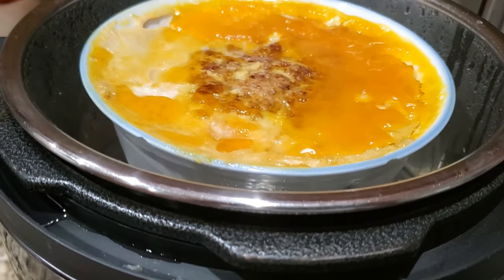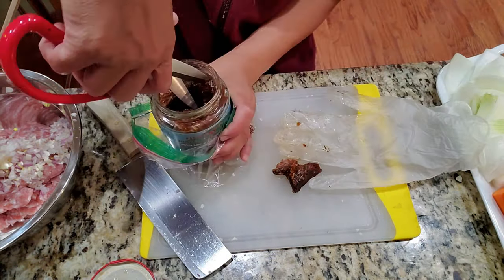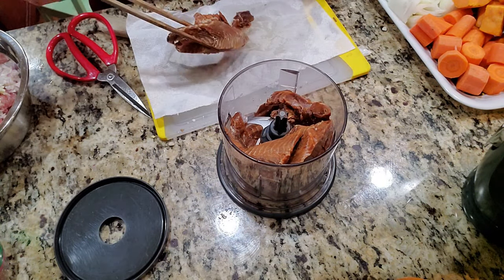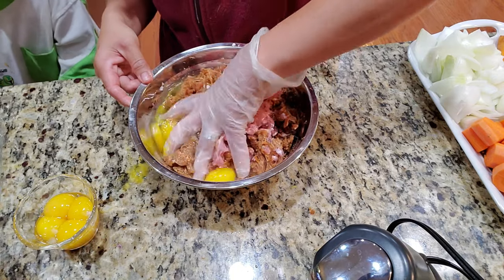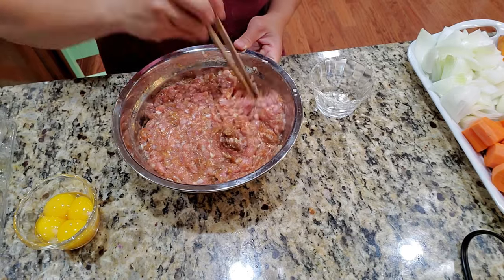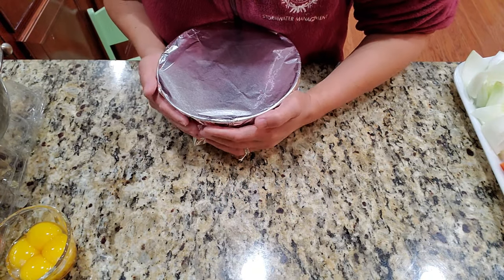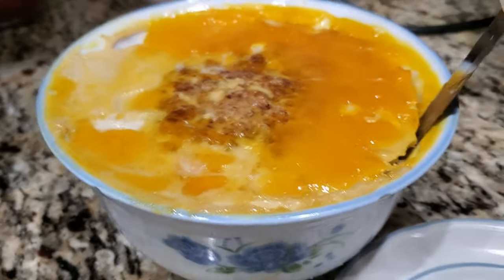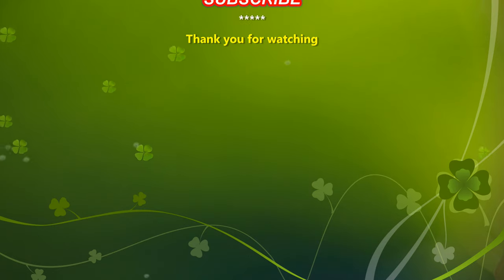Salted Fish Meatloaf | Vietnamese Mam Chung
This is super authentic, super Vietnamese. Challenge yourself and give it a try and I hope that you'll love the Vietnamese Cuisine.